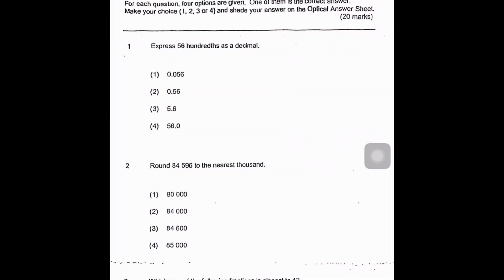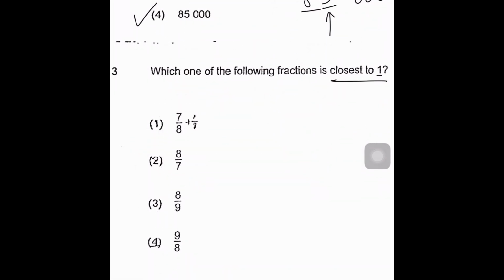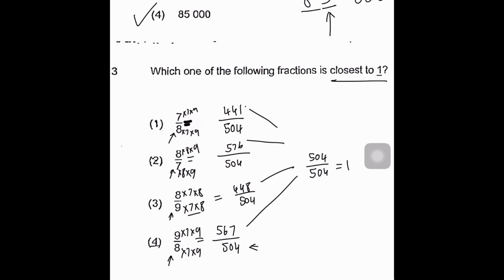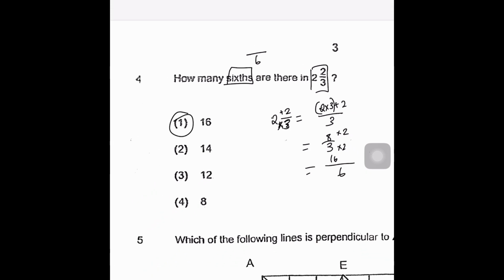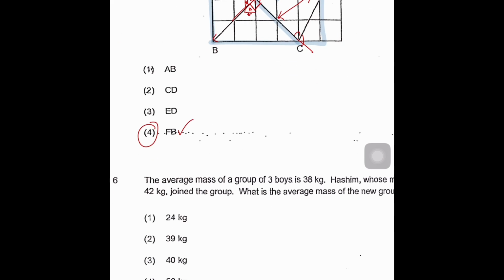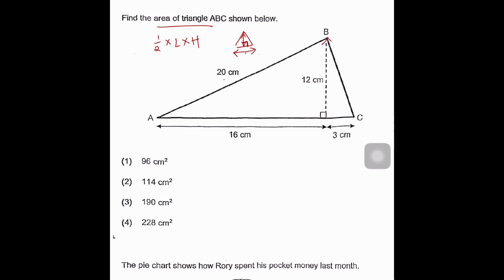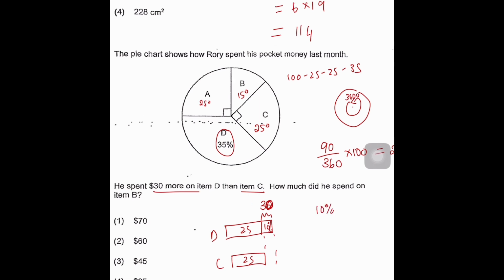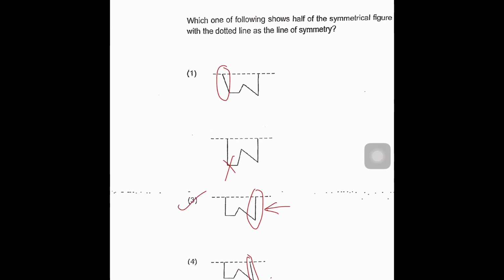Math MCQ Tackled Part 1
This video is uploaded for the benefit of students to learn how to effectively tackle Math concepts and questions. This series will be published every Friday.